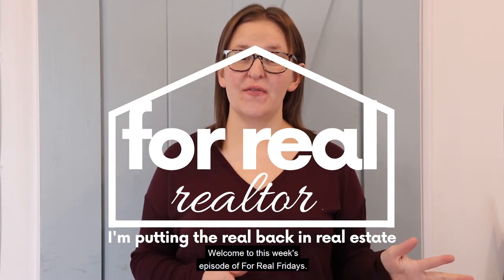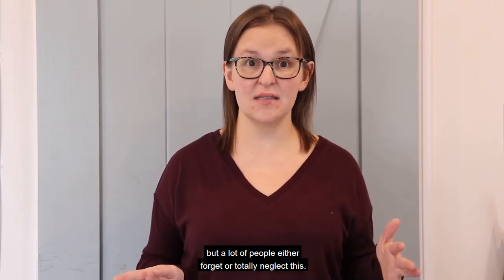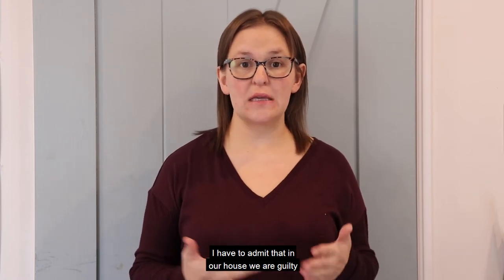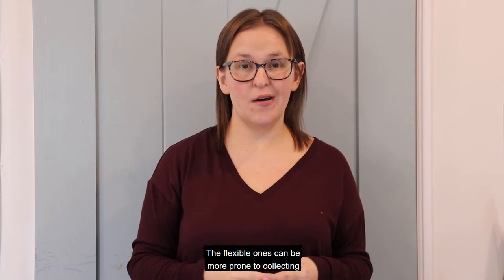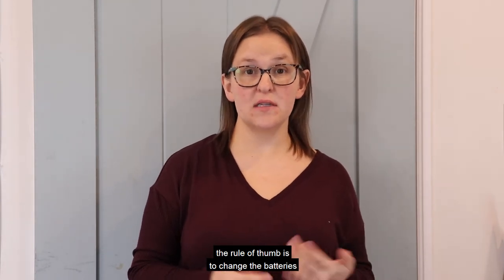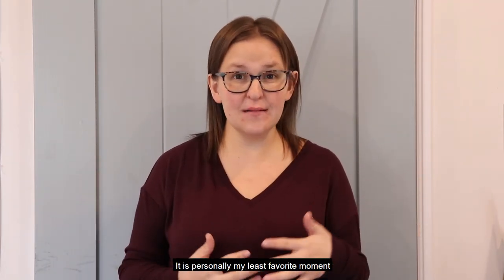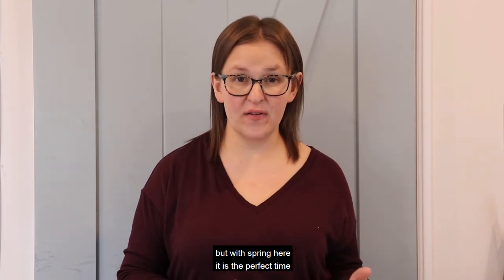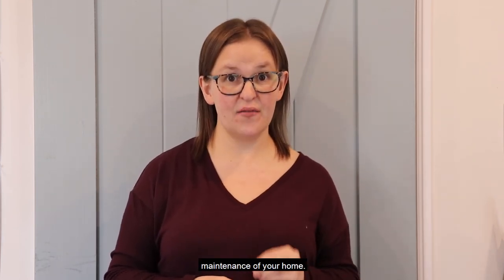For Real Friday - Simple Maintenance To Dos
Today I discuss common little things we see home owners neglect to address, that can become problematic. I figured this might be a good time to review these as some people have the extra time on their hands.